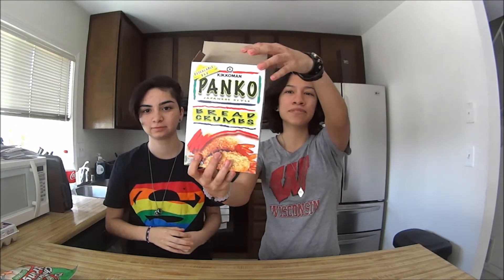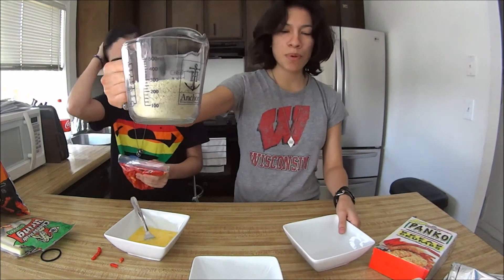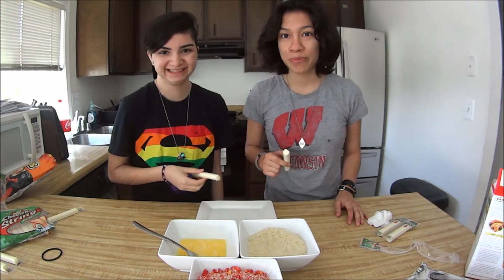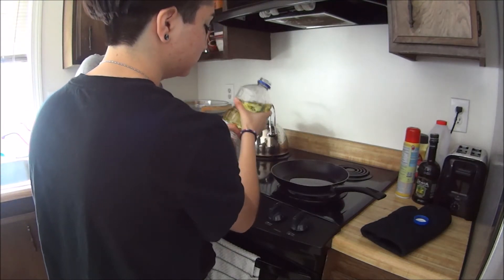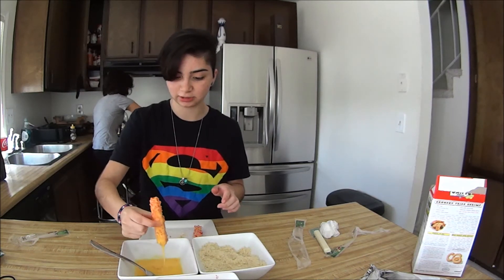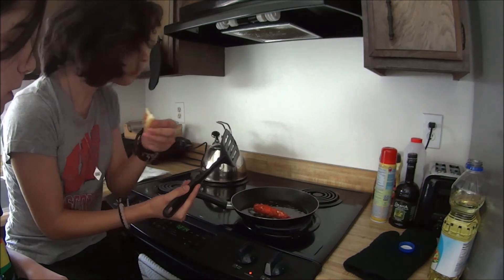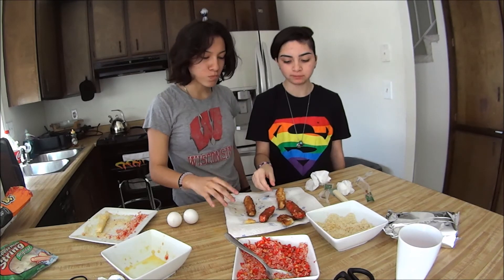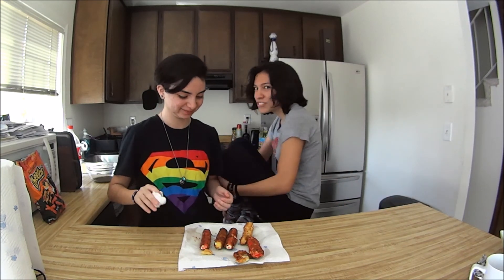HOMEMADE CHEESE STICKS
Uploaded by the letter E